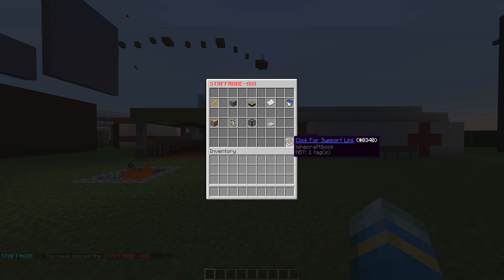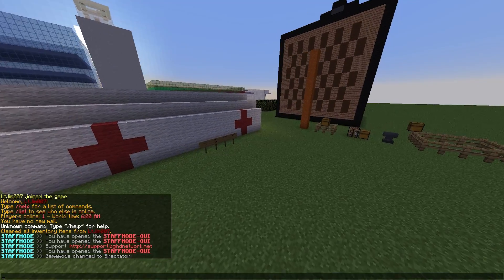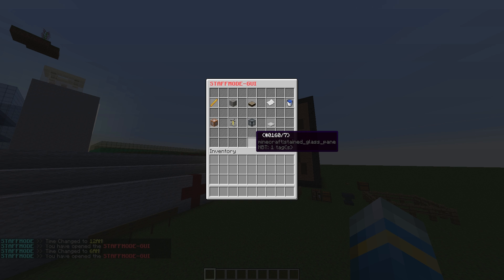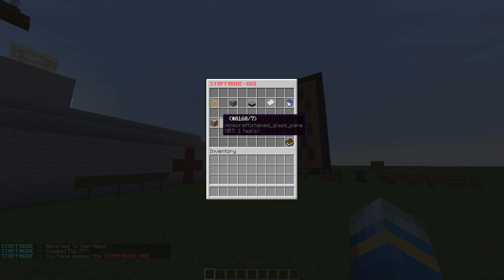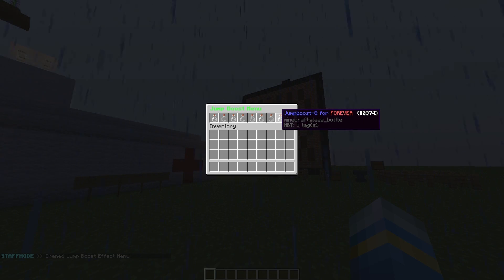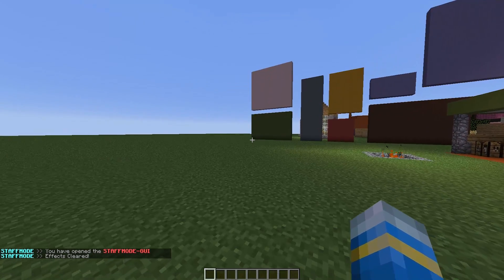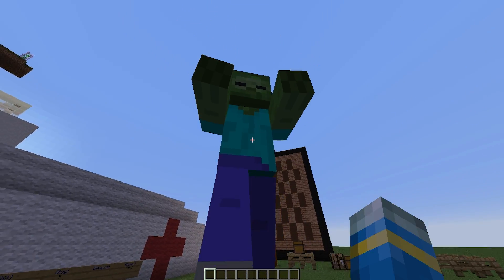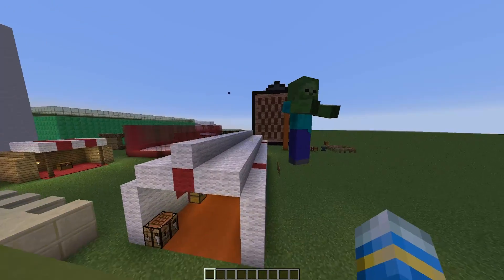Minecraft Plugin Tutorial - Staffmode